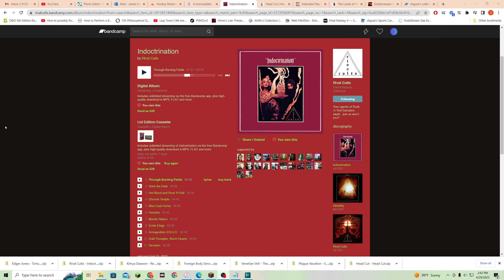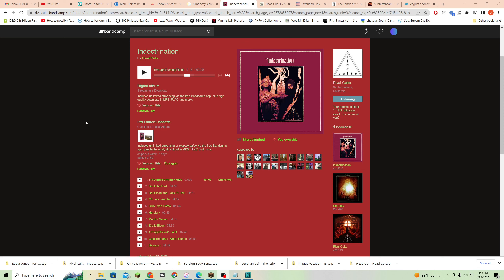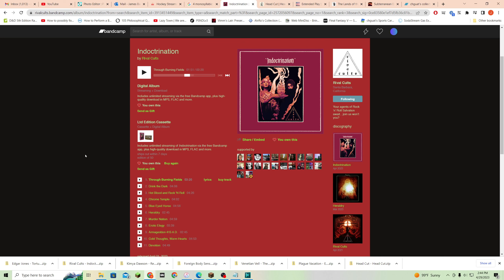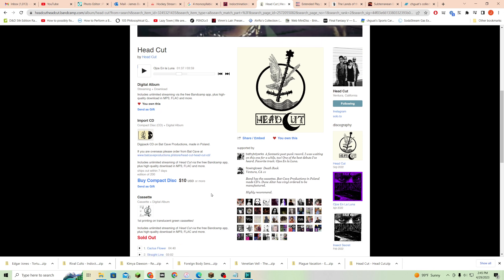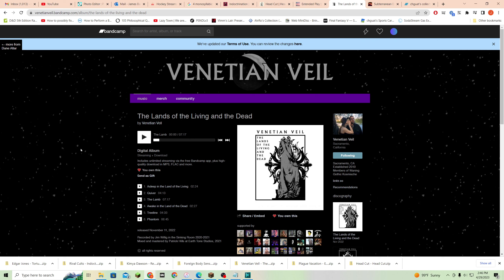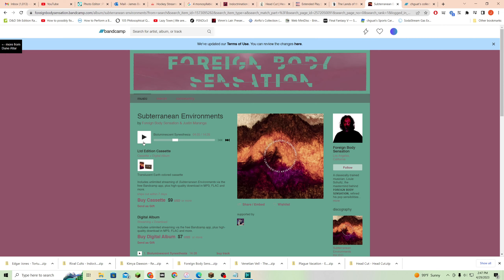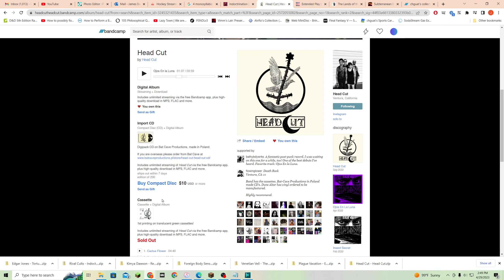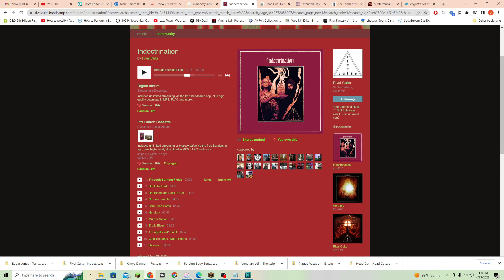Dune Altar Gave Me Free Albums!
So I recently purchased "Indoctrination" by Rival Cults on cassette from bandcamp, and the record label that put out that album, Dune Altar, sent four free album download codes with it. Anyway, I just wanted to show you what I got and let you know that Duna Altar is a cool label putting post-punkish goth-esque and also souncscape-ish ambient-esque things on beautiful cassettes with great packaging, and they're also apparently sending free album codes with their stuff. Check it out and maybe it's something you're into.